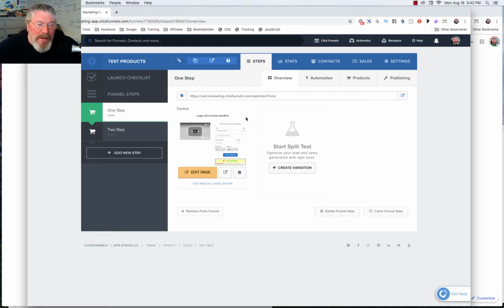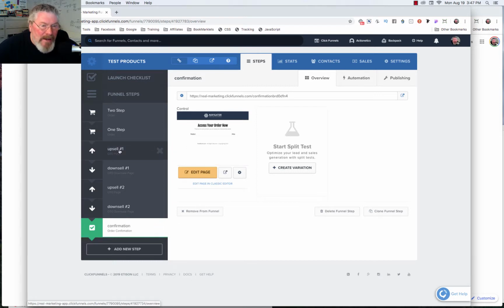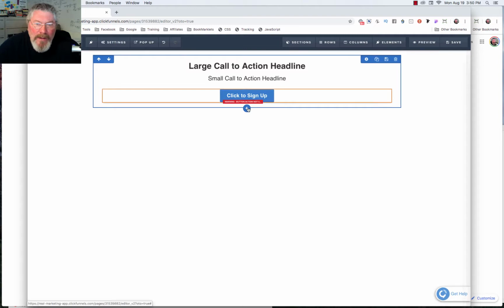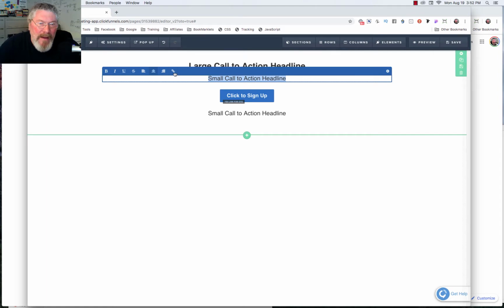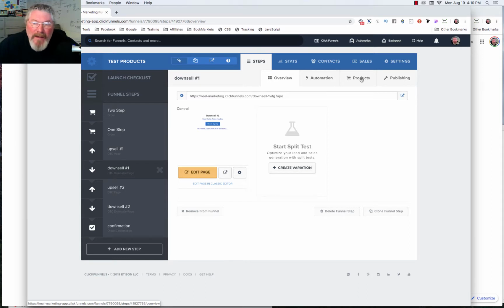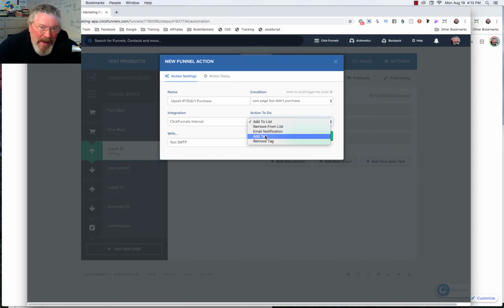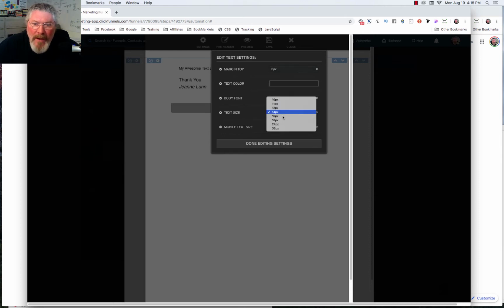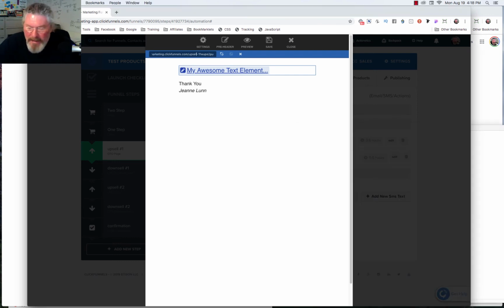ClickFunnels 1.0 - How to Set Up 1-Click Upsells and Downsells for your Products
In this video we walk thru how to make sure you you pick the right funnel page type when setting up your one click upsells and one click downsells in clickfunnels.

We look at the mechanics of how these one time offers work and in what order they are triggered.  We build out all of the pages and show how to set up these offers.

Once they are set up you can a customer to any page using their cf_uvid to allow them to purchase without having to enter their credit card information again.

How to set up upsells and downsells in ClickFunnels.
How to create one time offers for our products in ClickFunnels.

The video tutorial by Dan Havey discusses the process of setting up 1-click upsells and downsells using ClickFunnels 1.0.
To begin, a new funnel step needs to be created, named "upsell number one," using the appropriate funnel type.
The template for one-click upsell is selected, and a series of upsells and downsells are set up within the funnel.
A confirmation page is added to the funnel, which serves as the final step regardless of the customer's choices.
The flow of the funnel is explained: from the order form to the upsell, skipping the downsell if the upsell is purchased, and proceeding to the next upsell or the confirmation page accordingly.
Specific page types must be used to ensure the correct progression within the funnel.
The process of setting up upsell number one is demonstrated, including creating the page, adding elements such as headlines and buttons, and configuring the action for the "yes" and "no" links.
The "yes" link, when clicked, triggers the automatic purchase of the associated product without requiring credit card information, while the "no" link allows the customer to decline the offer.
The same principles apply to all upsells and downsells, using the "yes" and "no" links to control the customer's path through the funnel.
ClickFunnels automation features are highlighted, such as adding customers to specific lists based on their actions and sending targeted email sequences to customers who saw but didn't purchase a particular offer.